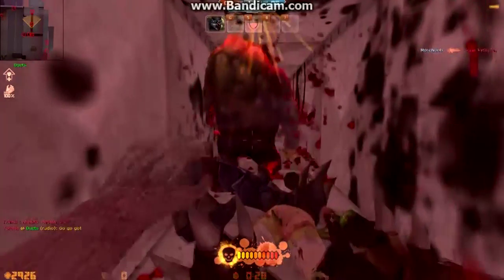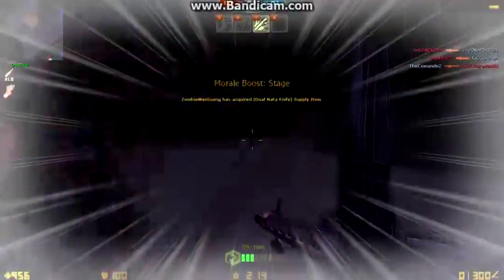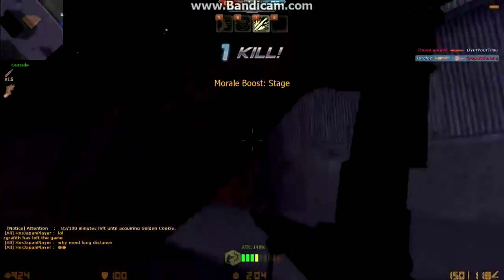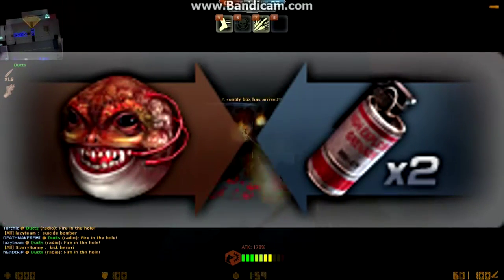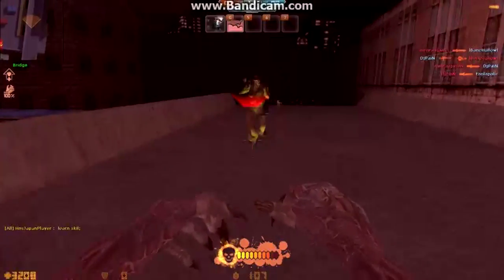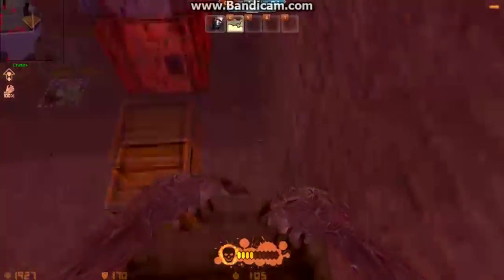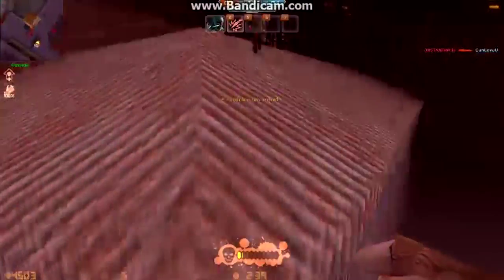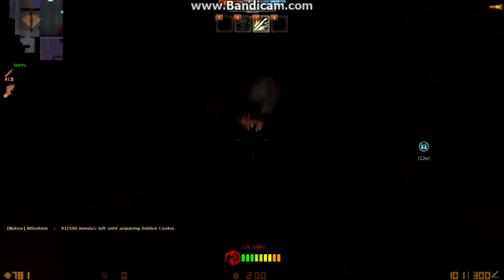Counter-Strike Online - How To Play As Human In Zombie Mode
Well some part of the cso sound cover up my sound,It just some part...Anyway,I have say a lot of thing you all need to know if you all play as human but!That's 2 thing i did not say to your guys,Anyway first one is before the some one be come zombie,See the mini map,It just up left side at your screen.And than you can know how can be the next zombie.Now the second is watch out for zombie grenade.It can help zombie,But not human.Want to know more thing about human,Go see the video.